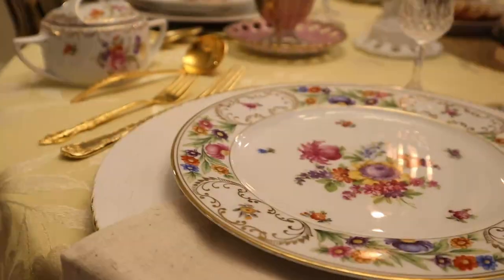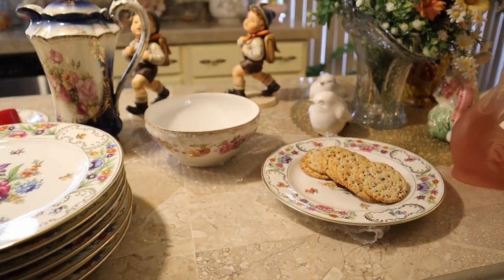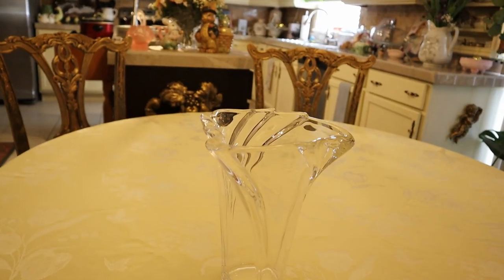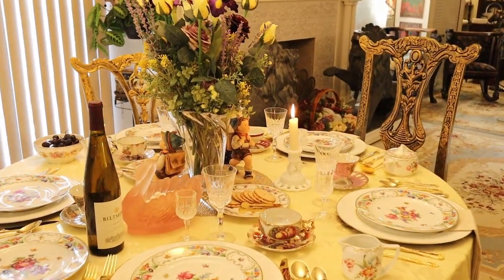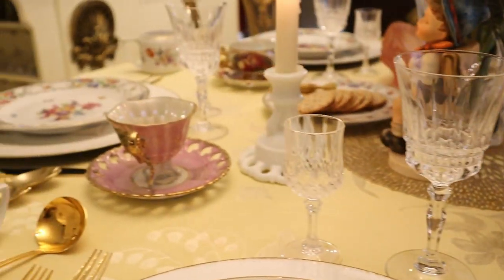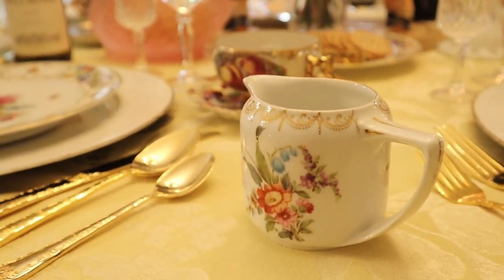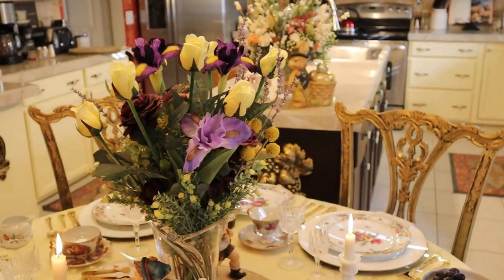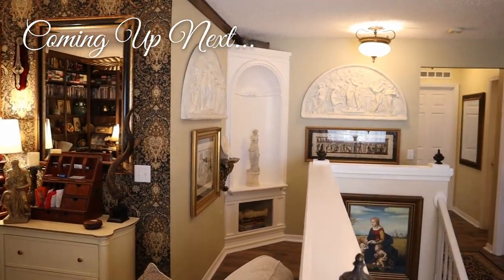A Beautiful Little Easter Tablesetting for 5 - Hummels and Mixed Bavarian China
I set a little easter tablesetting for 5 using all mixed vintage Bavarian porcelain pieces.  I have even pulled out a couple of our Hummel figurines.  As you know if you follow our channel, we collect hummels.  They are a collection that stays in our antique oval cabinet in the living room.  I love them here for this setting.  I used a damask tablecloth with spring flowers in the design in a light yellow.  Some of my favorite dinnerware are those made in Bavaria.  The vintage Bavarian china is amazing.  You will see I mixed patterns here to show as an example everything does not need to always match.  We hope with each video that we can give you some new ideas or inspiration that you can use in your own decor.

Vintage Tin French Flower Sign

Damask Waterfall Swag Curtains over the Slider Doors in Kitchen (color coffee)

Single Swag Waterfall Valance for Kitchen (color coffee) (30" W x 22" L)

Oriental Rugs 2’x3’ In Kitchen:

Kitchen Wallpaper Red & Gold Damask:

We are here with new uploads Mon, Wed and Fri @8am ET